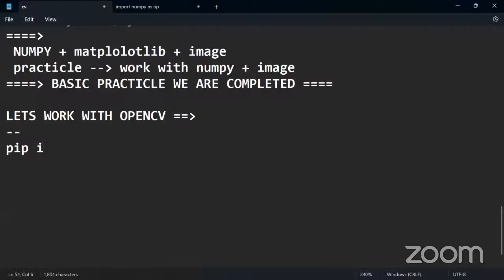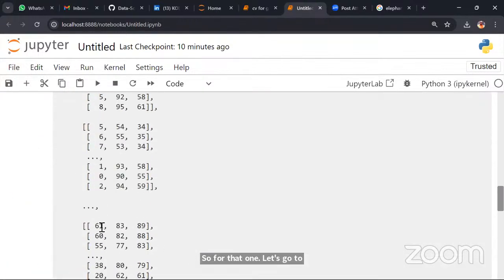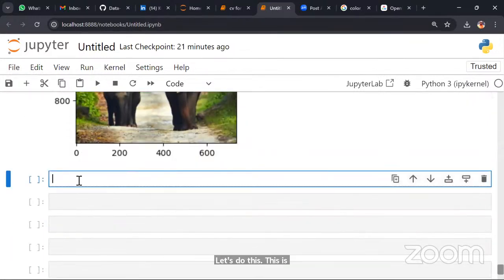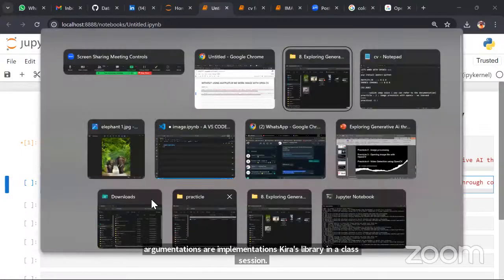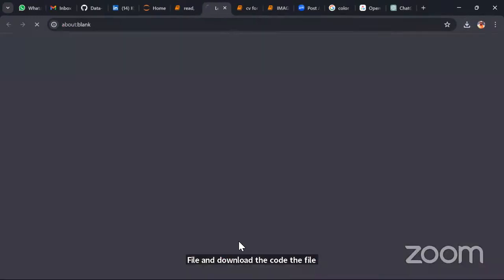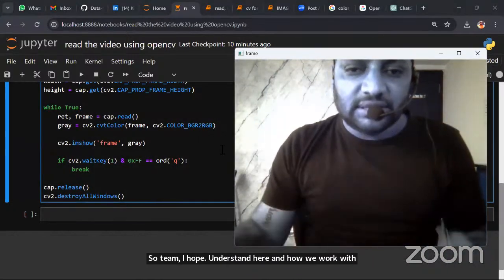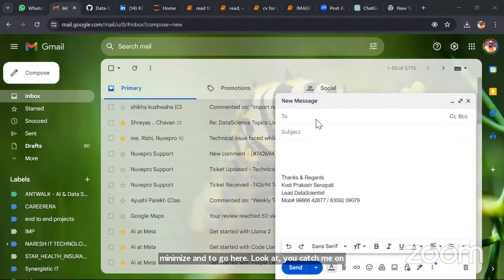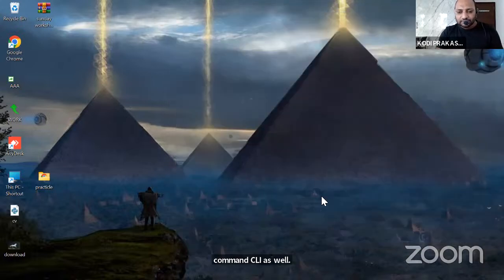Exploring Generative AI through Computer Vision | Session-2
👉 Attend a Free Demo On Full Stack Data Science & AI by Mr. Prakash Senapathi.
📅 Demo On: 25th April @ 5:30 PM (IST)